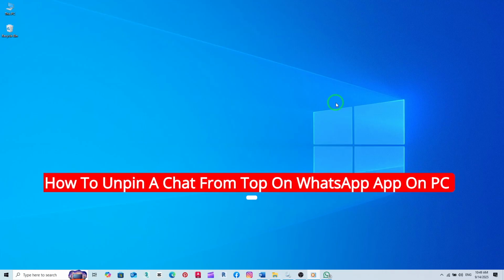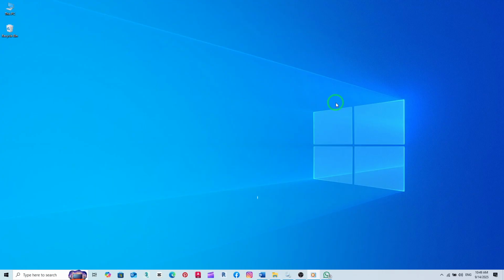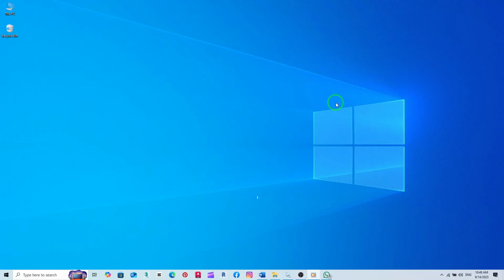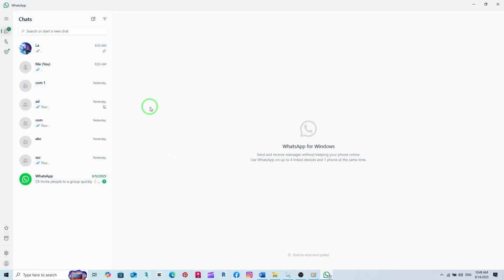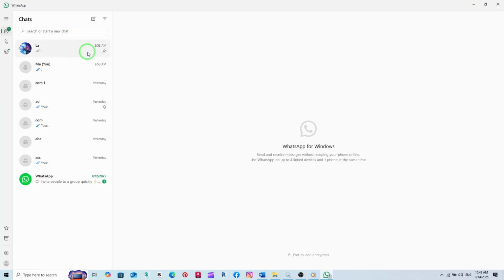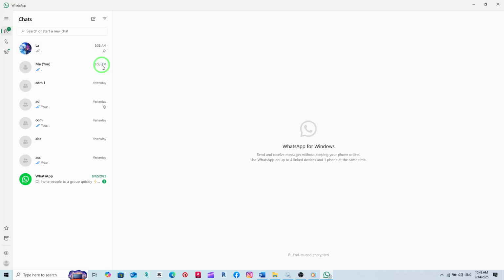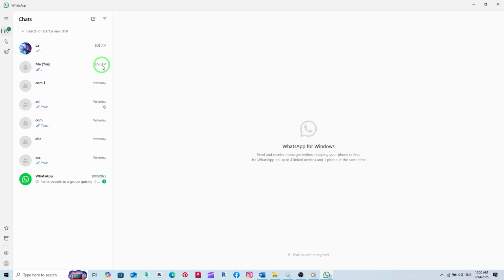How To Unpin A Chat From Top On WhatsApp App On PC (New Update)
Learn how to unpin a chat from the top on WhatsApp for PC with the latest update. This quick tutorial will guide you step by step to manage your chats more easily and keep your conversations organized.

Steps to unpin a chat on WhatsApp (PC):

1. Open WhatsApp app

2. Find the chat you want

3. Right click on the chat

4. Choose Unpin-
Timeline:
00:00 Start
00:12 How to do it
01:05 End